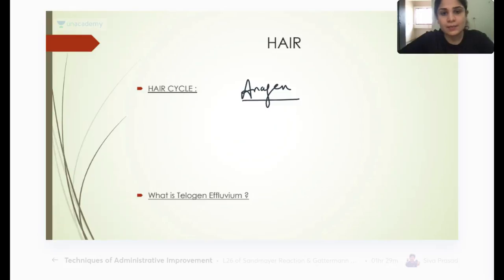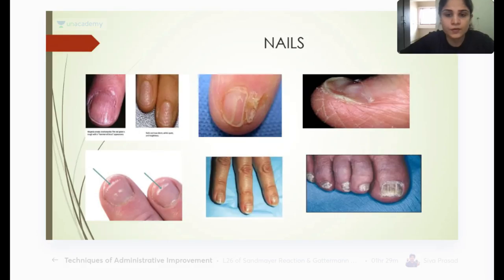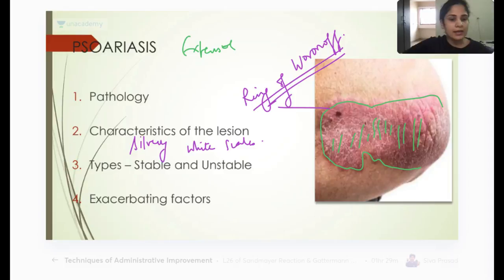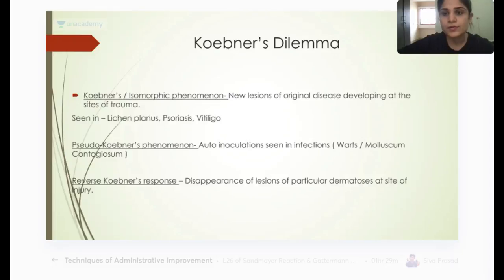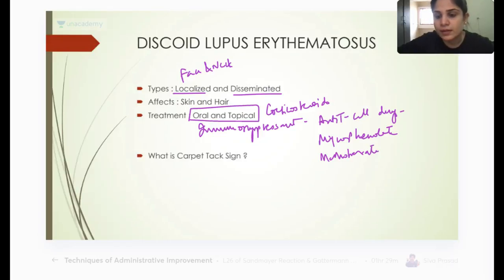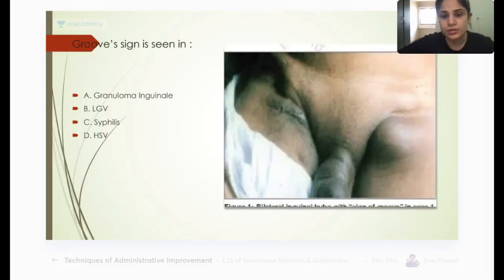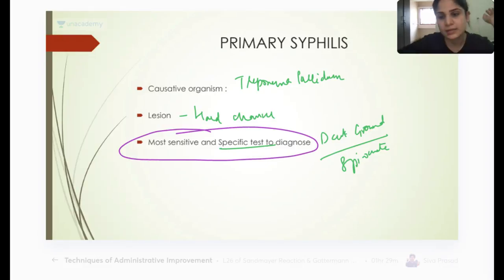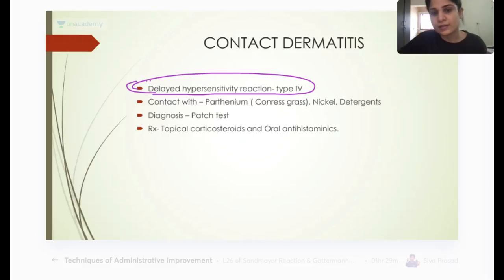Mission FMGE:Shorts Subjects -Dermatology-2 | Let's Crack NEET PG | Dr.Jhanvi Bajaj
In this session, Dr.Jhanvi will be teaching about Mission FMGE: Shorts Subjects -  Dermatology-2 FMGE2022

Iconic:
- Live Batches
- Recorded Classes
- QBank & Notes*
- Video Lectures
- QBank 3.0
- Rapid Revision
- Snapshot & Treasures